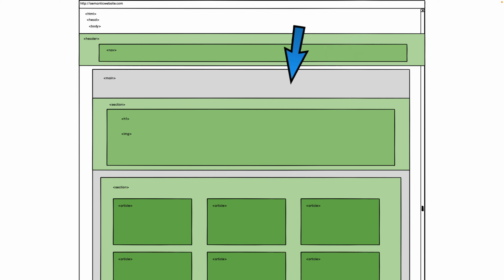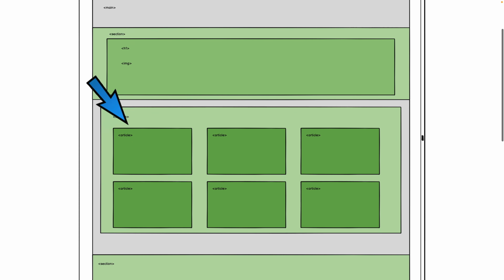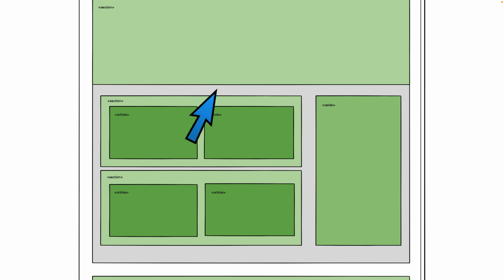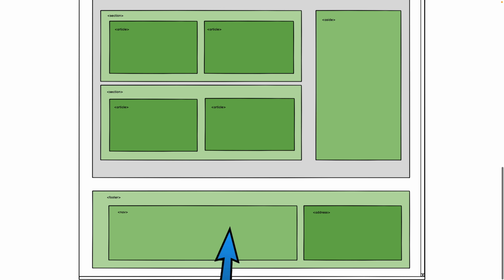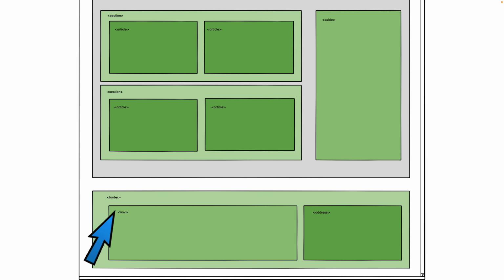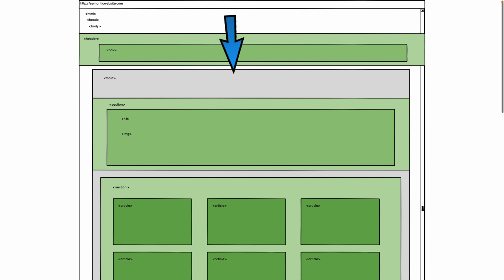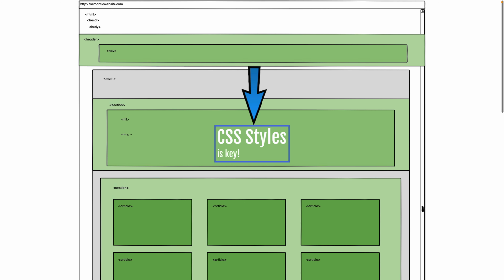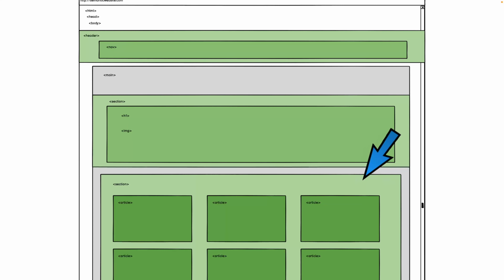Master Html5 Elements for a Stunning and Semantic Blog Page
📃We take the same mockup from the last lesson about creating an html5 blog template. However, we take the semantic web approach and html semantic best practices to lay out our wireframe.

When we mock up a blog template for this html webpage we define all of the unique content for the html page structure using a majority of the modern semantic html tags available. We try to adhere to the original mock and wireframe, but we take a look at how just adding unique css styles and changing themes using css can give you an entirely different look and feel for a webpage.

The Semantic Way to Build a Blog Page with Html5 Elements

0:00 | Intro
0:10 |  Semantic Layout
0:58 | Rules About Main
2:35 | Styles
3:42 | What's Next

⏰ RELEASE SCHEDULE ⏰

Do you have any questions, tips, or ideas about html for beginners when it comes to front-end layouts.

Be sure to watch the next lesson where we show the html5 code and styles behind this approach.

Let us know if you learned something new from this tutorial in the comments section below!

🔥 ABOUT US 🔥

💎 RELATED 💎

🎵 MUSIC CREDIT 🎵
MONNAZBEATS - Are you Serious?